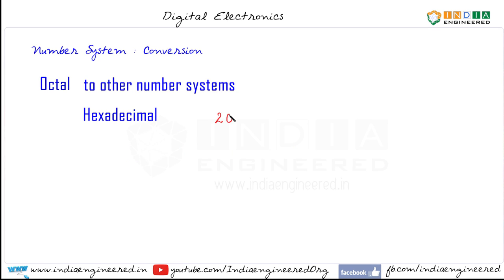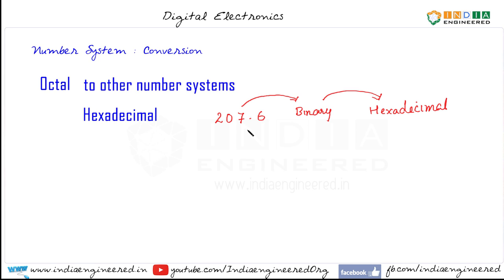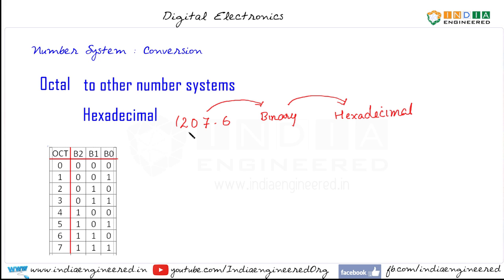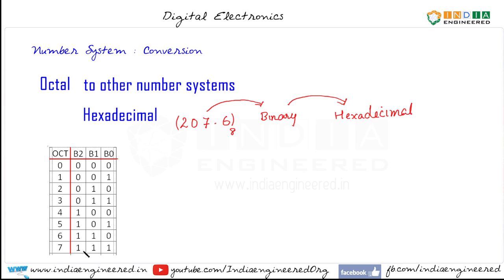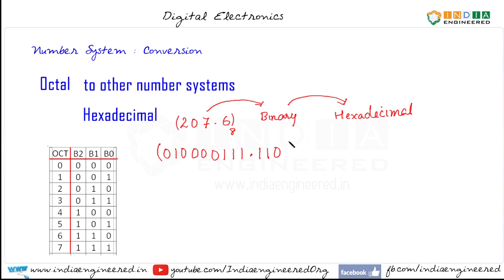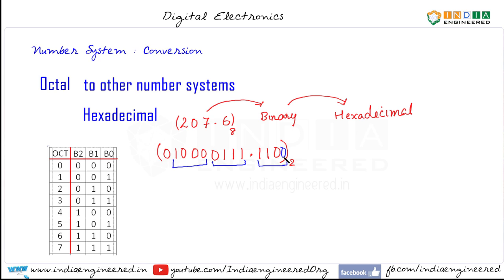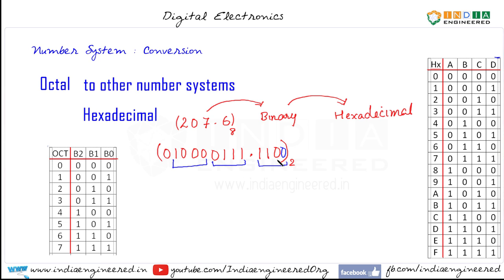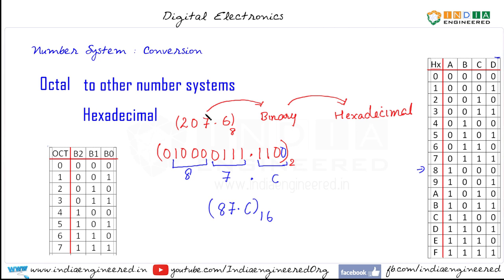Digital Electronics | Number Systems | Octal to Hexadecimal - S1E13